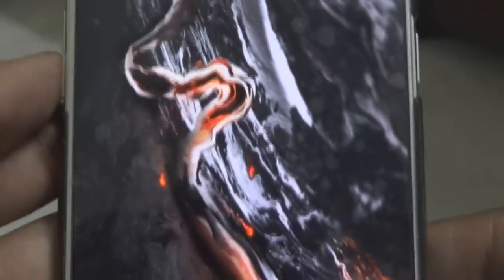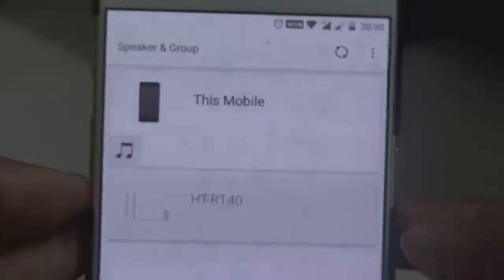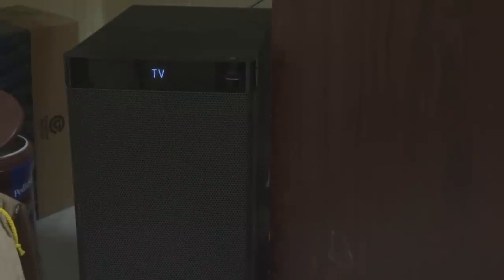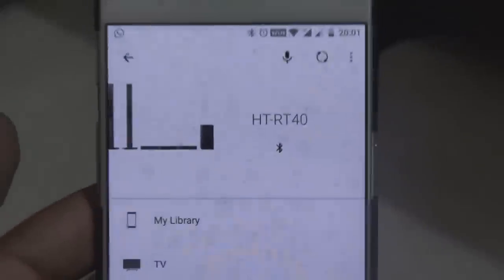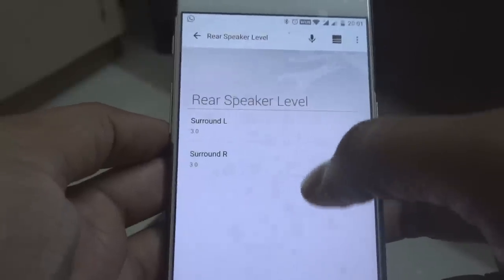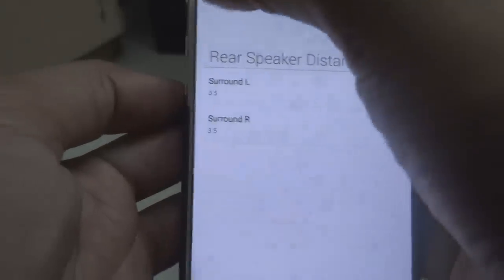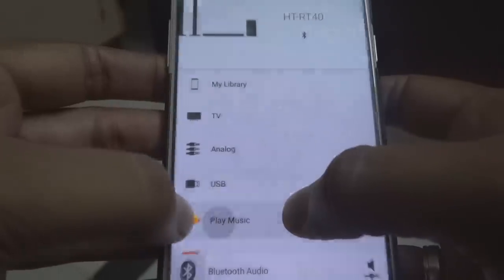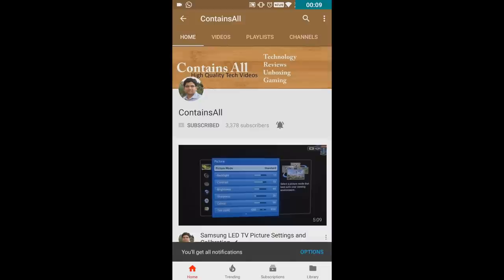Sony Home Theater Calibration Settings from your Mobile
In this  video i will show you how to calibrate your Sony 5.1 home theater/Cinema from your Mobile phone.
You need to download Sony Music Center app/ Song pal app from the Play store or Apple Store and install and pair it with your phone by turning ON Bluetooth. That's it and you're good to go as show in the video.

*Buy the Home theater Here for the Cinematic surround sound at your Home.*

*Buy Optical cable here*